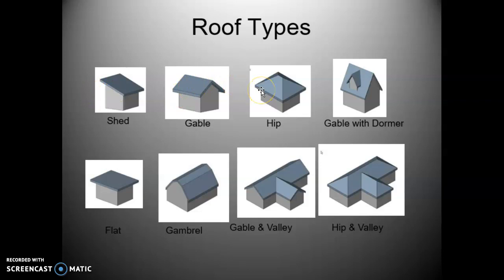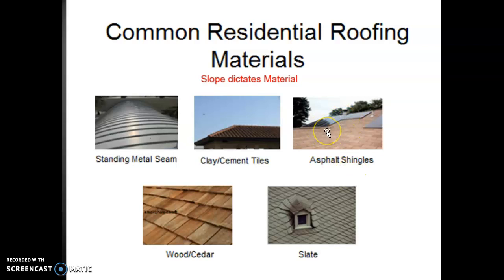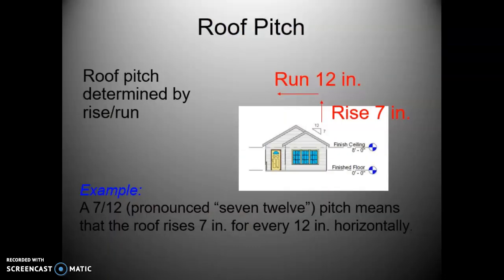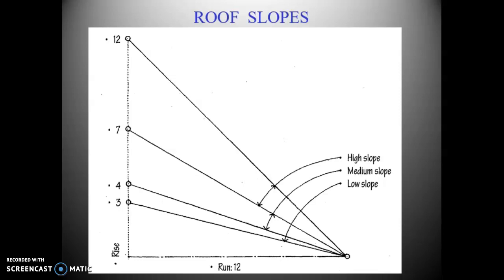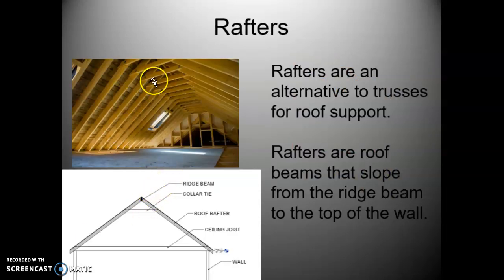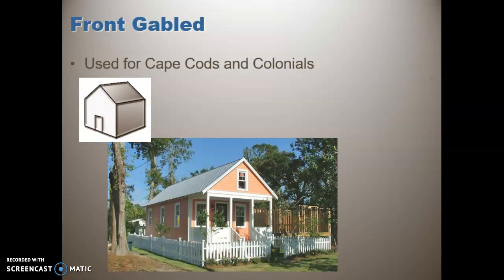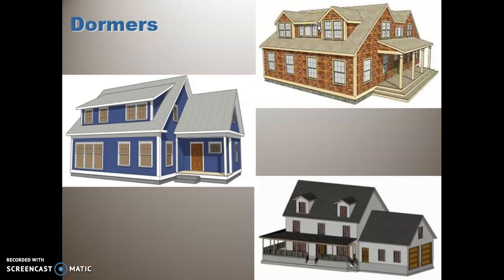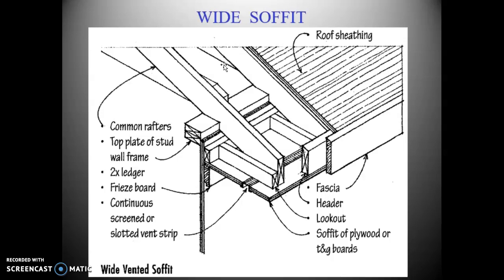Screen Cast Roofs